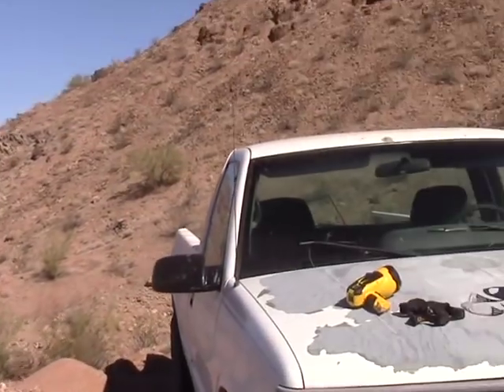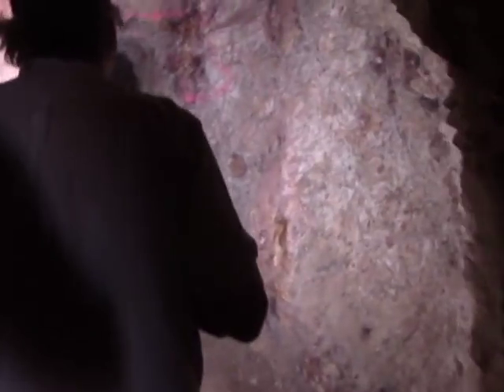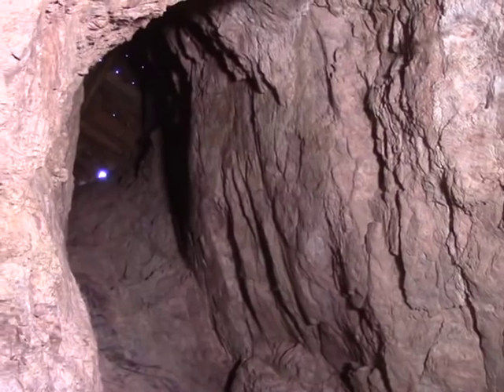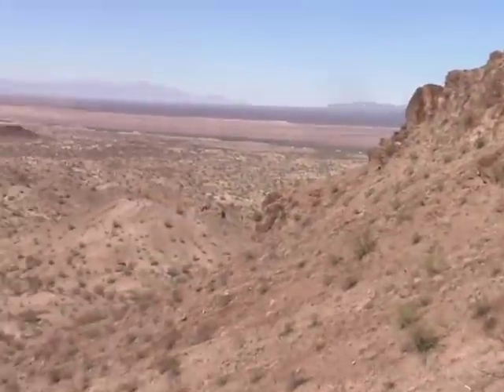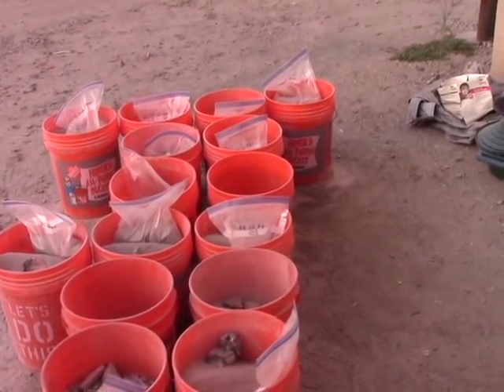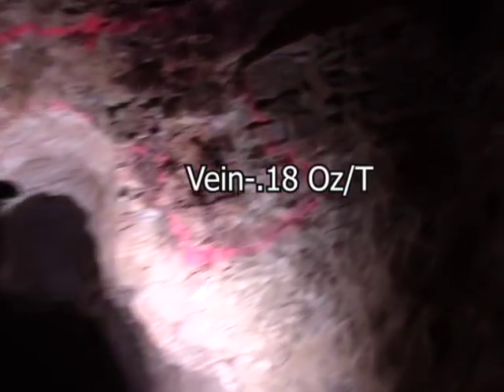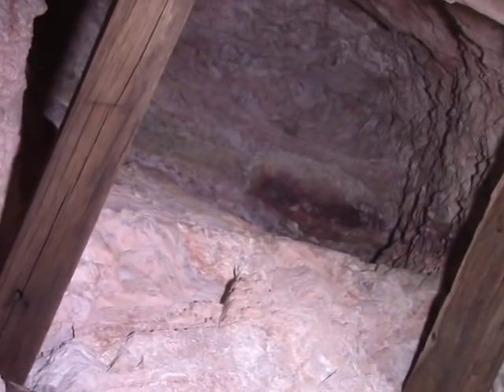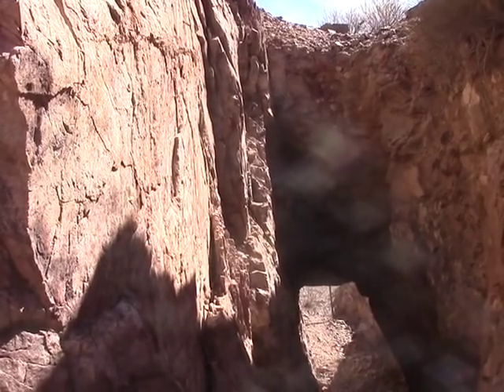Mojave Prospect 1 Preliminary Sampling Survey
We take representative samples from a small hard rock mine in Mojave County Arizona and analyze them.  The results were rather unexpected.